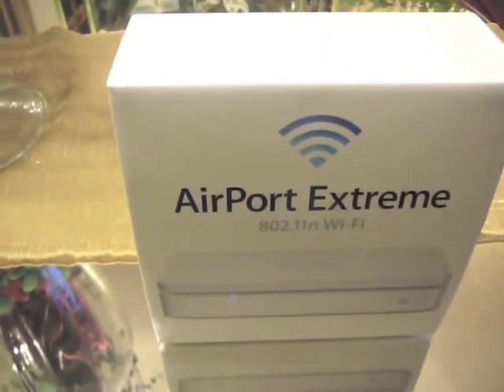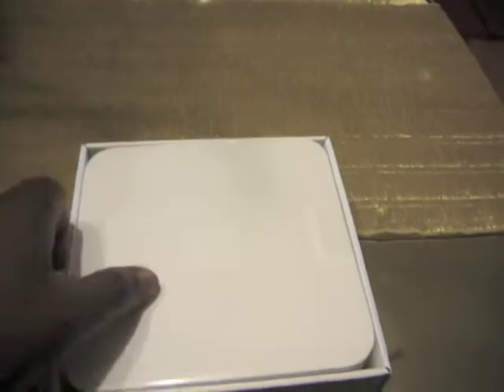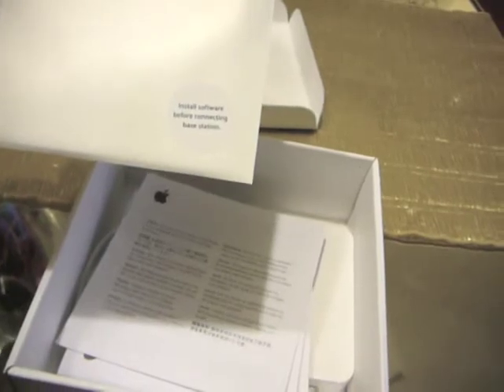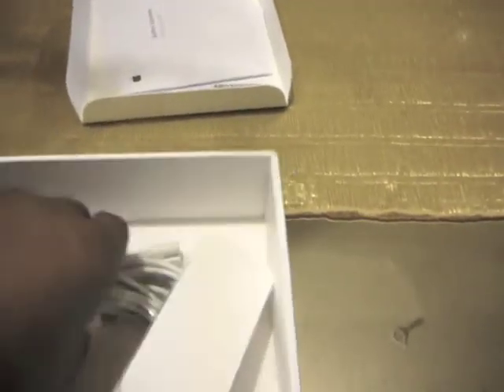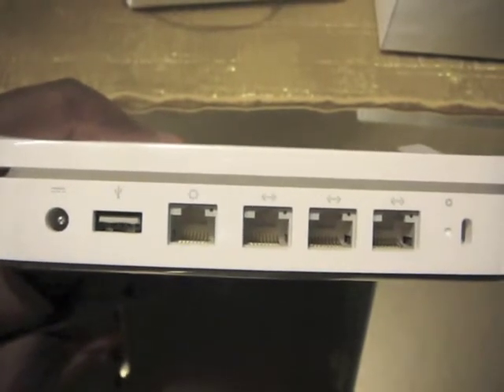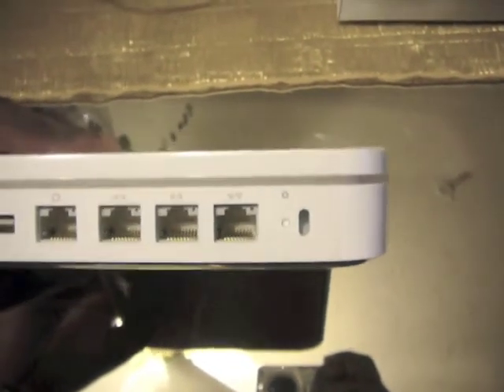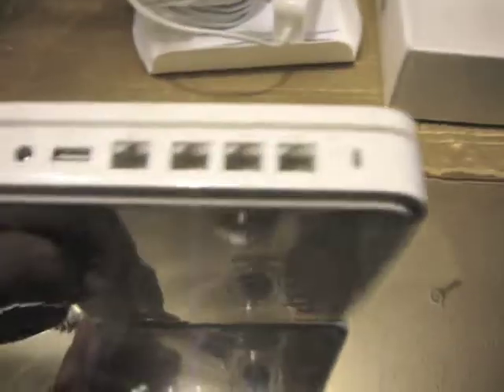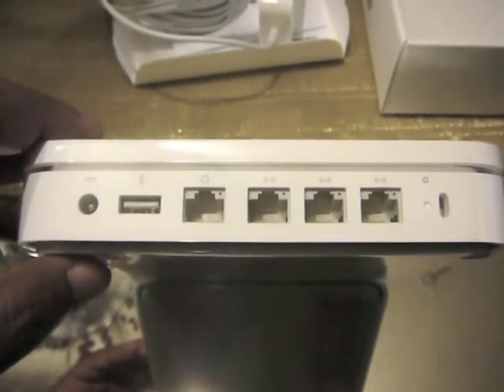Unboxing Airport Extreme.mov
Unboxing of Apple's Airport Extreme